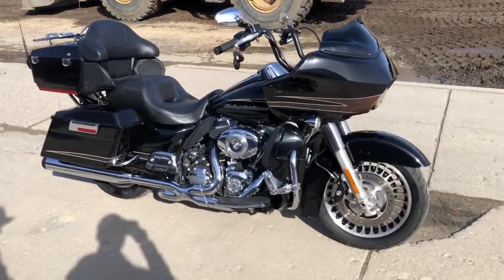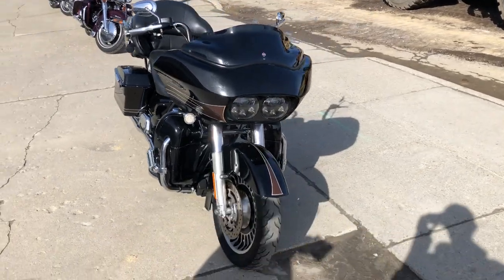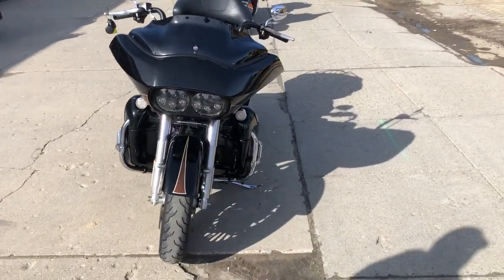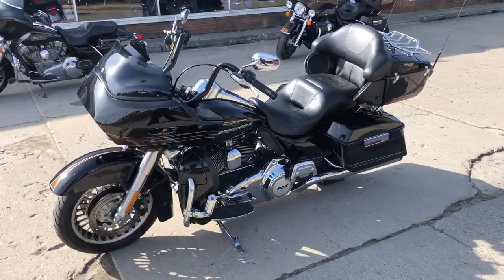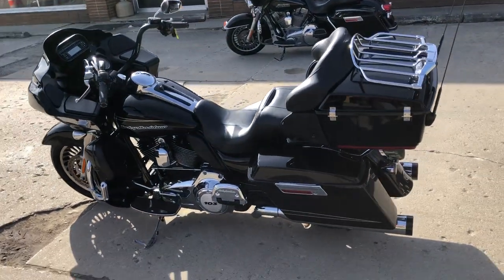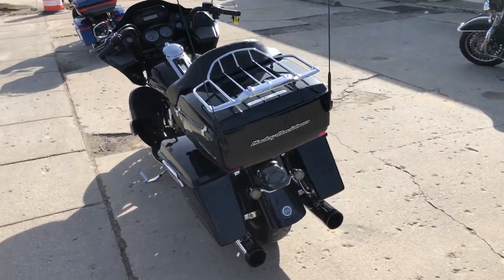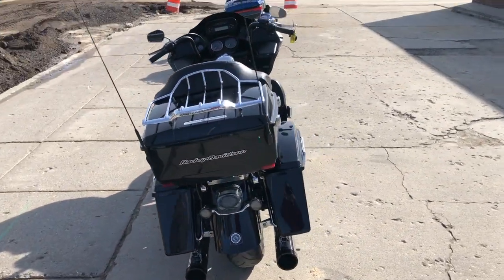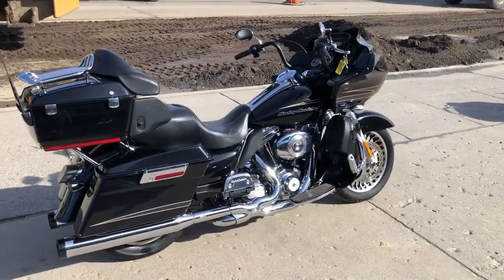USED 2012 HARLEY ROAD GLIDE ULTRA FOR SALE IN MI WITH LOW MILES! U7349